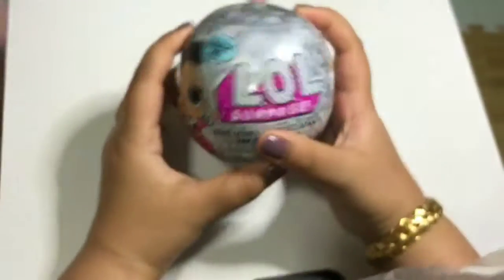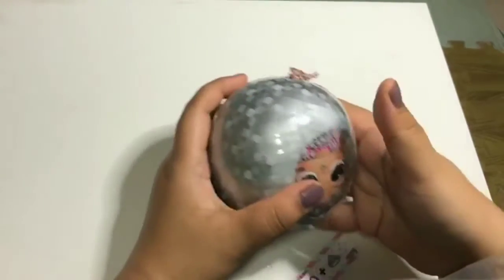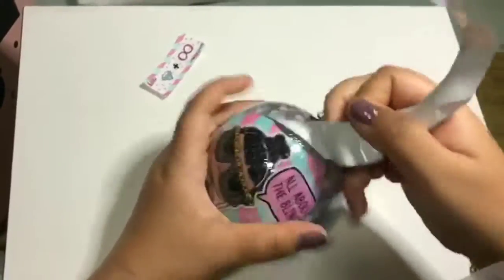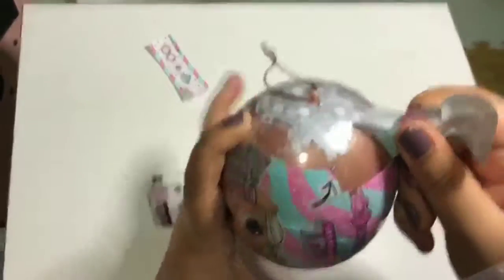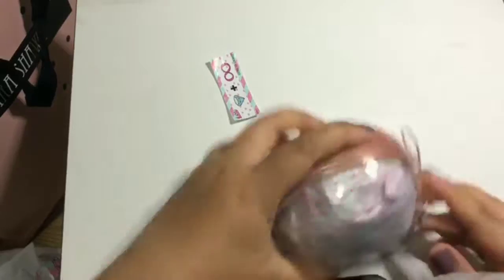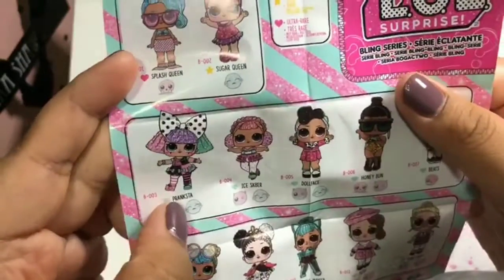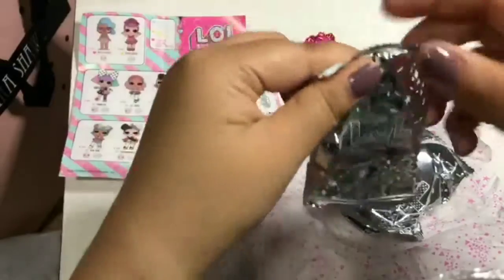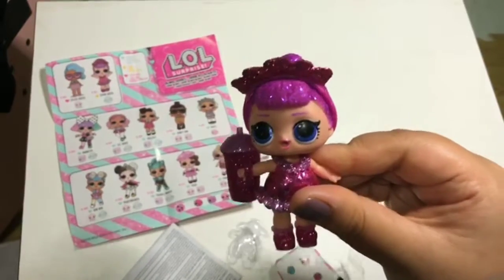VLOG 71 Lol Surprise Bling Series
Finally I got something rare!